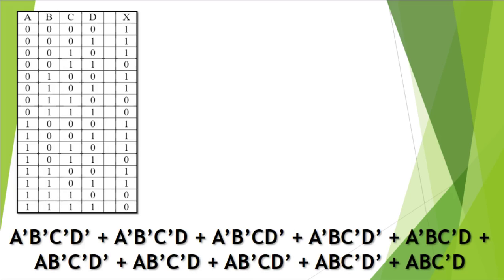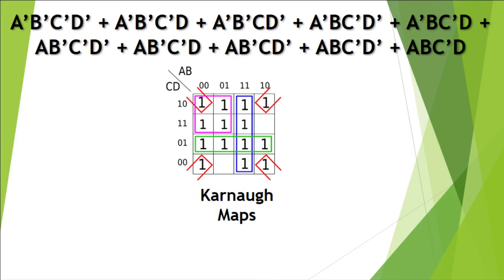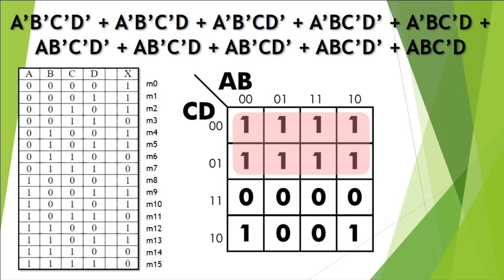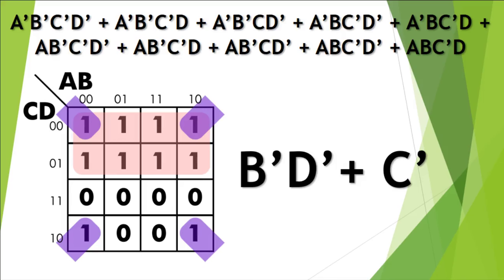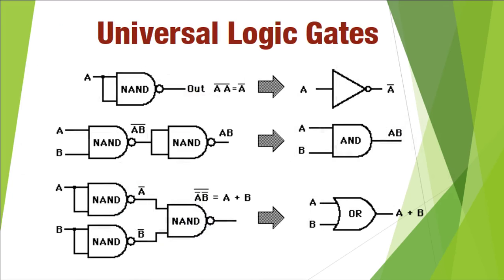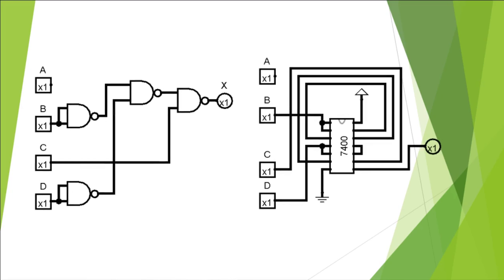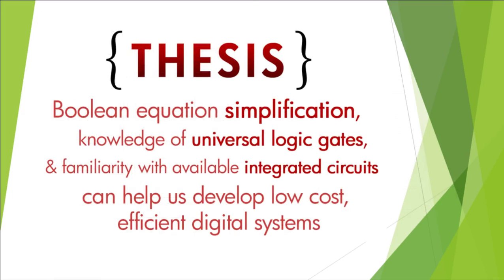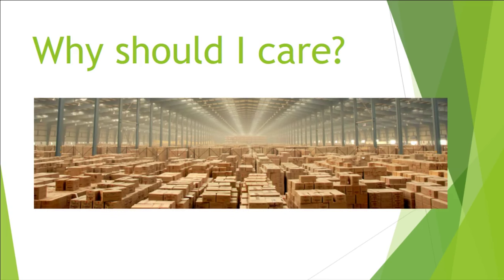Fundamentals of Digital Systems (ECEN 160) Lab 2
ECEN: 160 BYU-I.  Fundamentals of Digital Systems (ECEN 160) - Technical Presentation for lab 2.